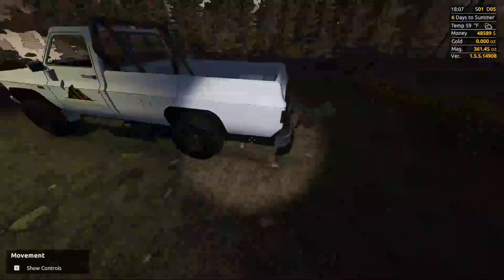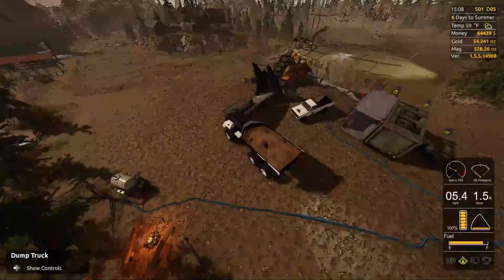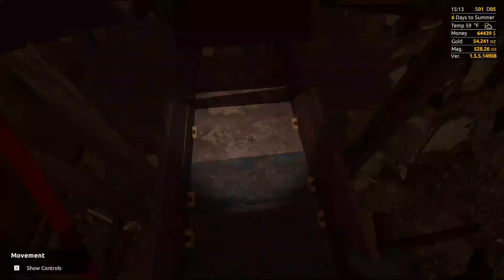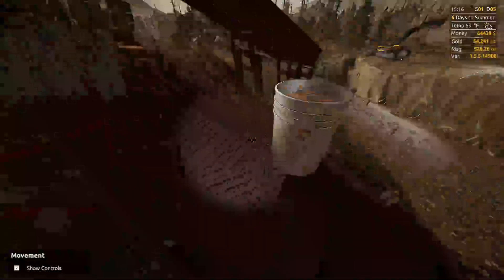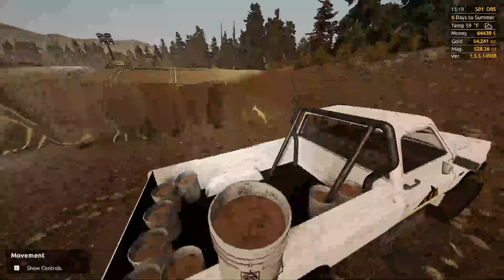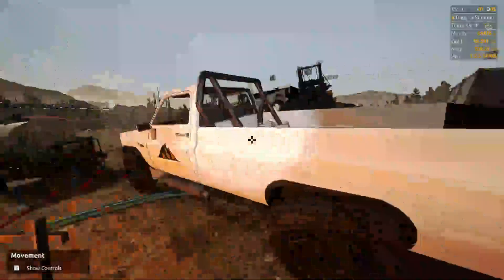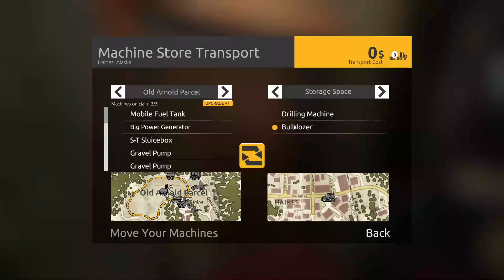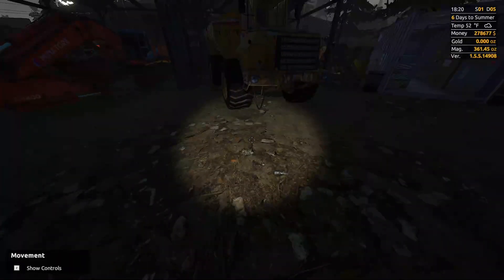Gold Rush Irish Gold Mining Company 3 clean out in 1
Welcome back to Gold Rush the Game Irish Gold Mining the game today we are doing 3 clean outs in 1. Also we going to upgrade the Blacksmith. I need you to vote which gold Rush series we are doing live Hard mode  or the Irish Gold Mining Company let me lnow down below in the comments

Make your gold mining dream come true! Start with nothing but few spare bucks and work your way up to becoming the millionaire. Gold Rush: The Game is a gold mining simulator based on smash-hit TV Series from Discovery Channel. Let's get digging!

Sit behind the wheel of multiple vehicles such as excavator, drill, front-end loader, bulldozer, and others. The whole gold mining operation depends on your steering skills!

Experience the challenging life of a chief mechanic. Various parts of machines can break when least expected and cost you big time.

Keep improving your gold mining business. Start with a simple bucket and a hog pan, lease your first claim, and upgrade it to next tiers, as you begin to dig gold.

Admire highly detailed vehicles and gold mining machines. Purchase new and more efficient wash plant parts to increase your earnings.